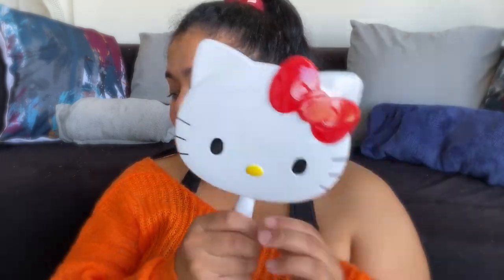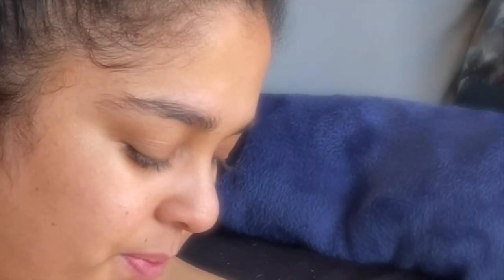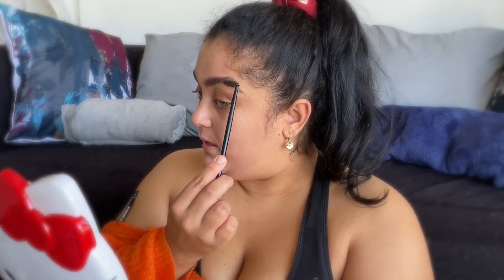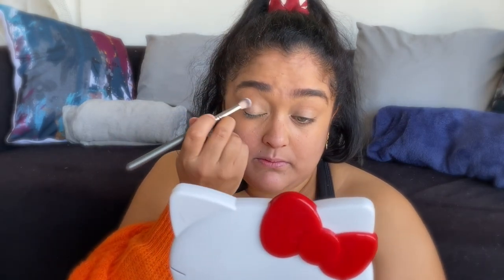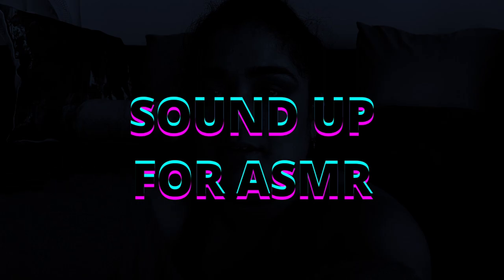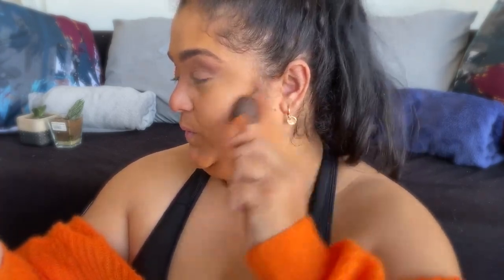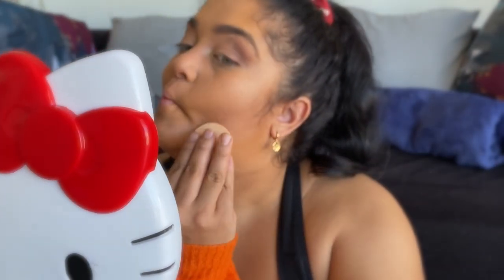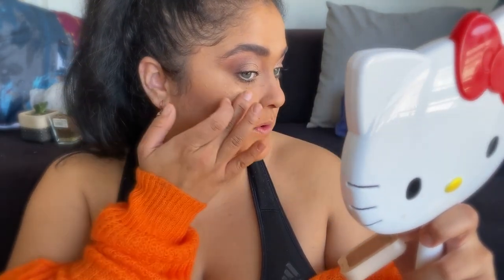I Tried Cheap Make-Up From My Local China Town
Hi. I've been thinking about doing this type of video for a while but I was always too afraid to incase I broke out on my face. I didn't breakout but these products came with tons of surprises!

THANK YOU FOR COMING. ENJOY!